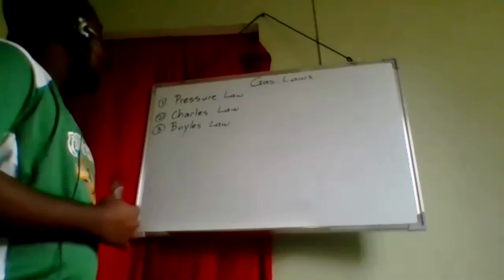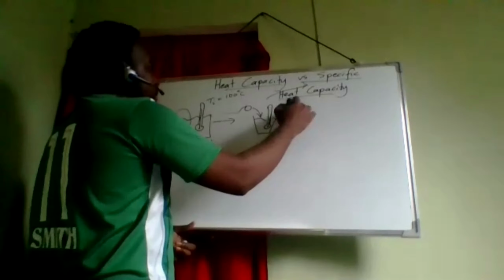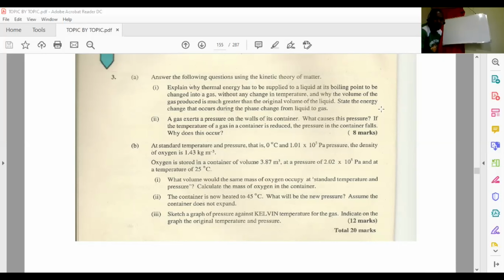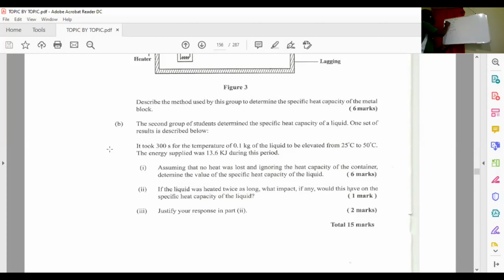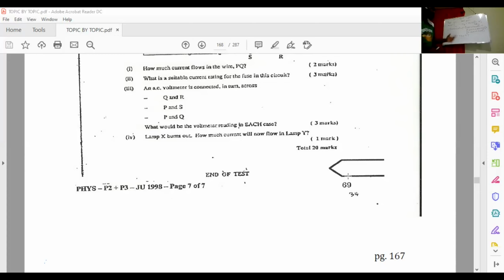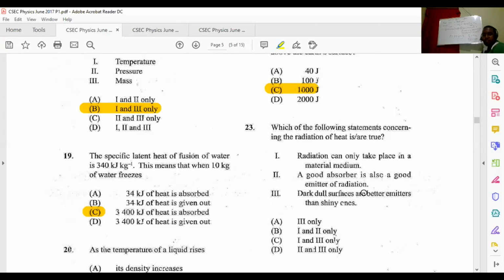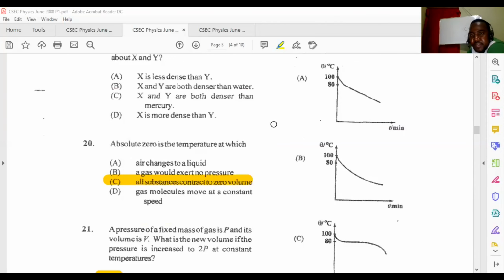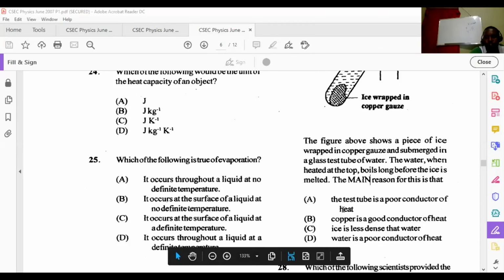PHYSICS CRASH COURSE LESSON 5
Lesson five for the Physics Crash Course including topics:

0:35 Heat and Temperature
1:47 Gas Laws
10:06 Specific Heat Capacity vs Heat Capacity
21:08 Specific Latent Heat of Fusion and Vaporisation
24:48 Calculations of Gas Laws, Specific Heat Capacity and Specific Latent Heat
49:55 Emitters, Reflectors and Absorbers of heat
53:17 Methods of heat transfer
55:45 Past Papers